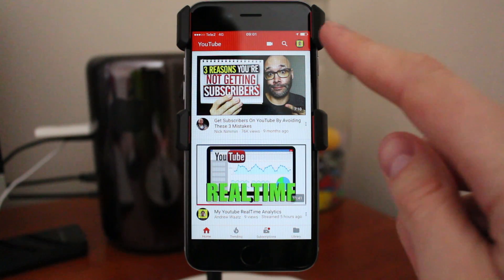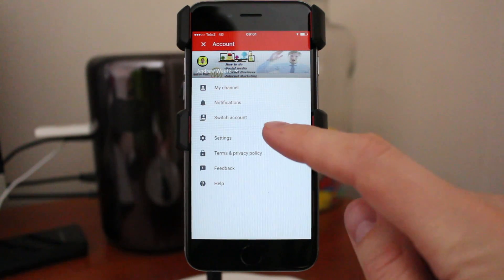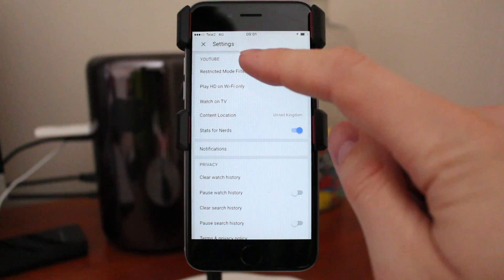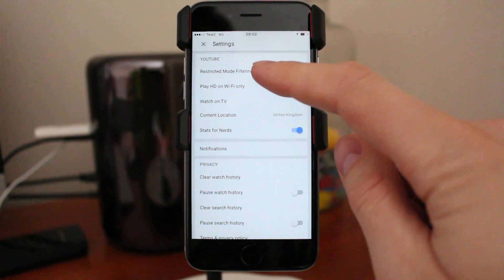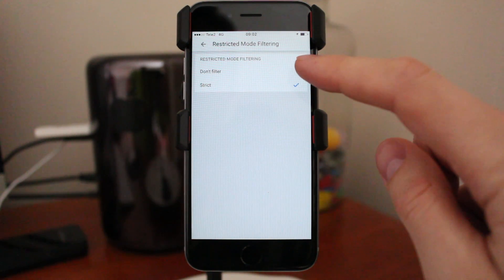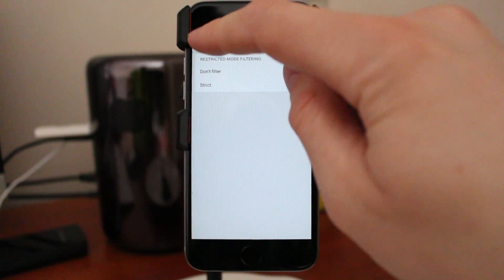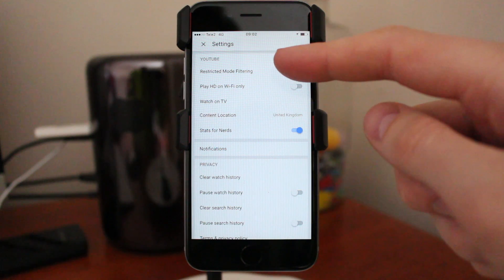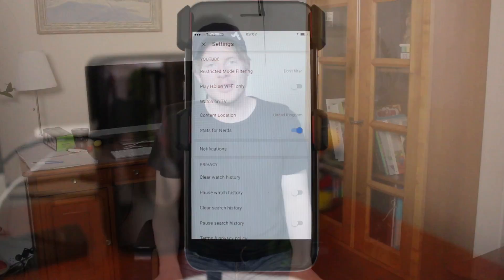How To Disable Restricted Mode On Youtube On Phone 2017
How to disable restricted mode on Youtube using your phone like iPhone and android in 2017.

If don't want to have restricted mode on YouTube you can disable it easy using your phone.

Logg in to your Youtube account and clock on your profile image on the top right corner. Go down and choose settings this will take you to your Youtube channel settings.

Now click on Restricted mode filtering and choose don't filter and go back with the arrow on the top left corner.

Now you have disabled restricted mode on Youtube using your phone.